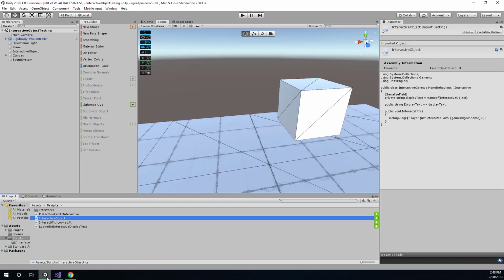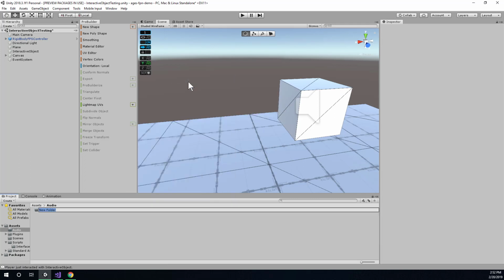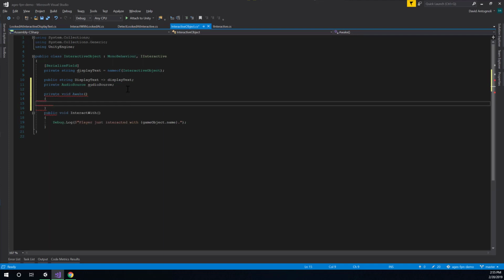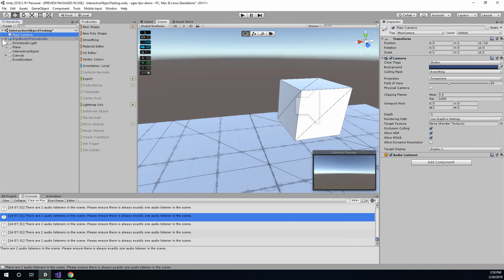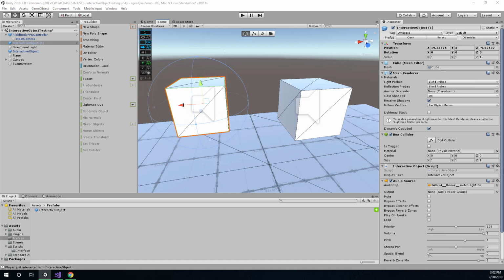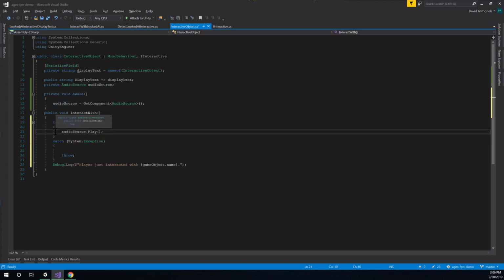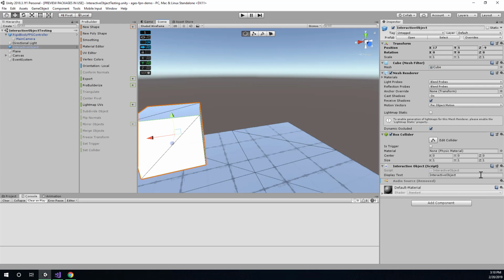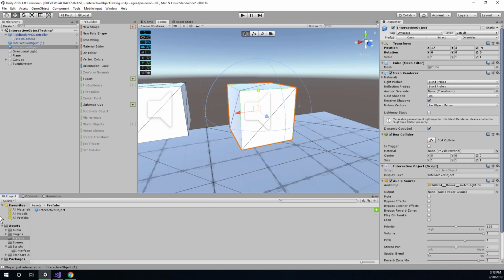Unity First Person Narrative Tutorial 9 - Interactive Objects part 4 (SFX)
I realized after recording that I forgot to record my system audio, so you won't be able to hear the sfx as they play on my computer. Sorry!